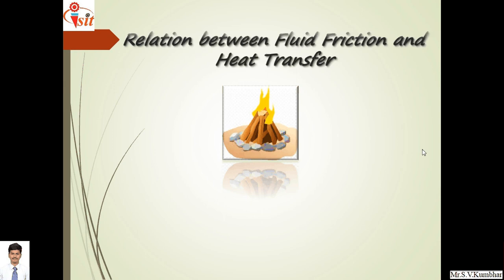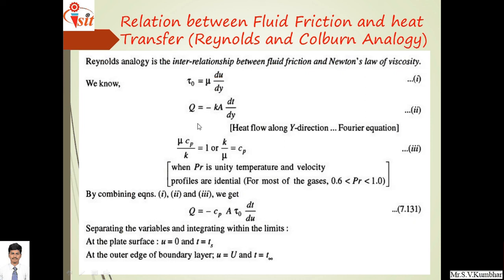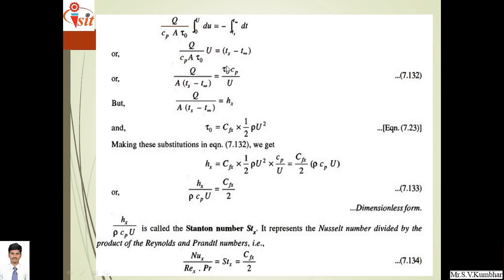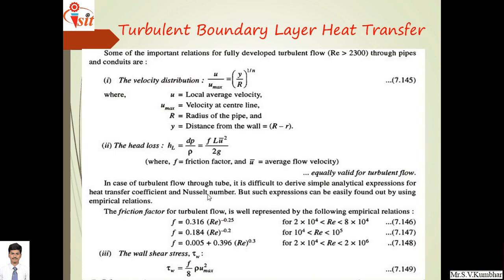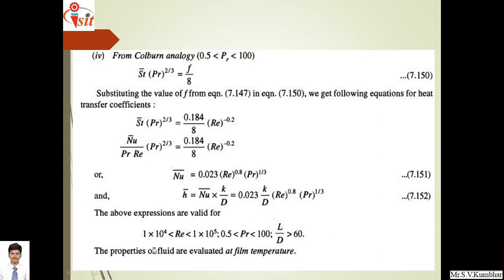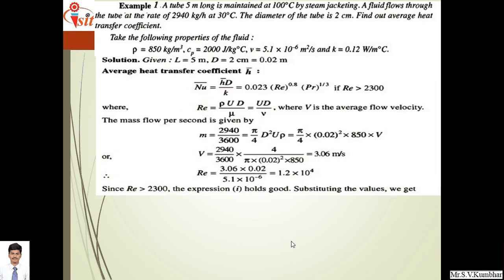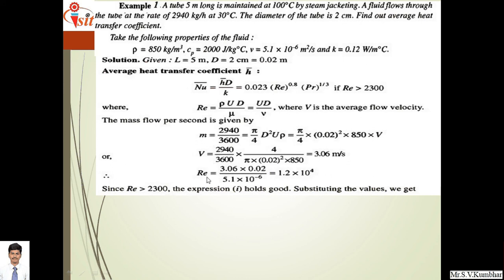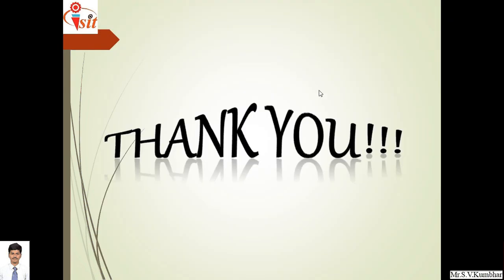Relationship between Fluid Friction and Heat Transfer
In this video, relationship between fluid friction and heat transfer is explained with numerical treatment.